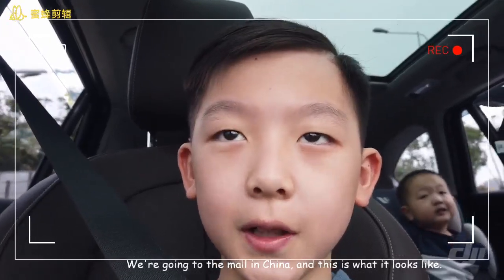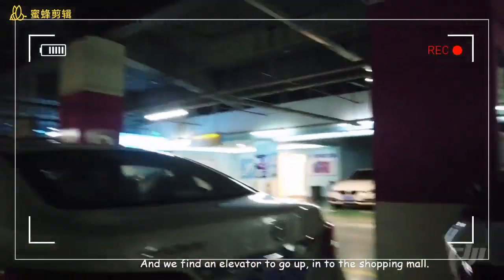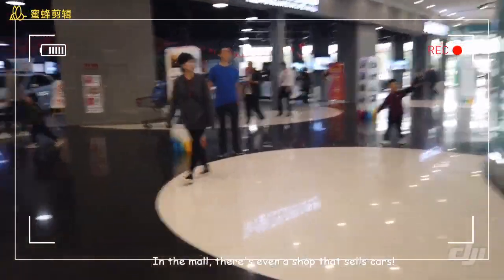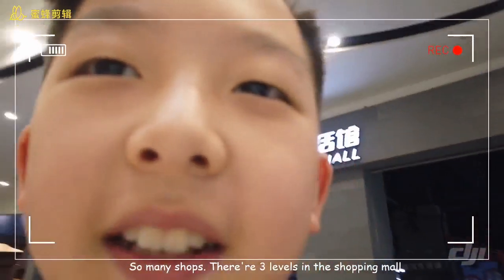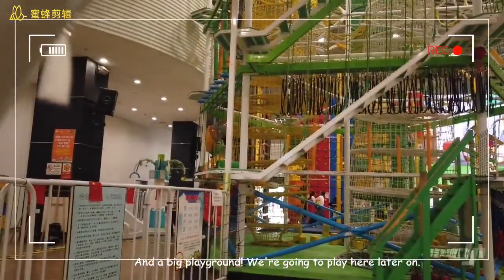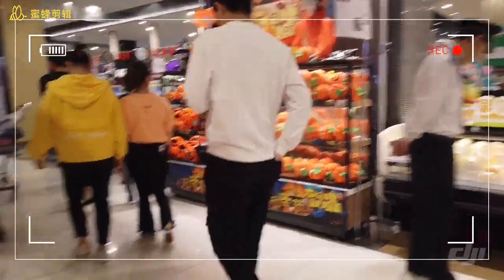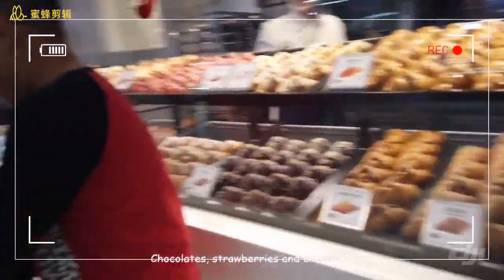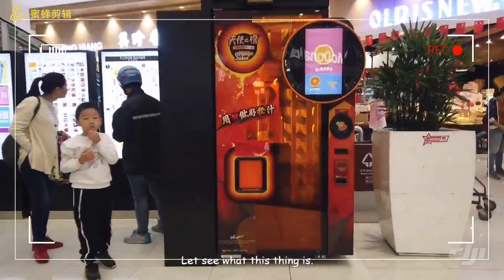Vincent's Vlog 14 - AEON Mall in Wuhan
Mall in Wuhan is much bigger than in Auckland, and there're more interesting things we can not see in Auckland.